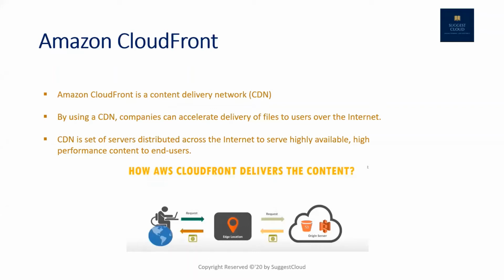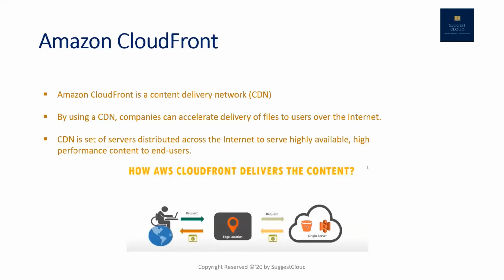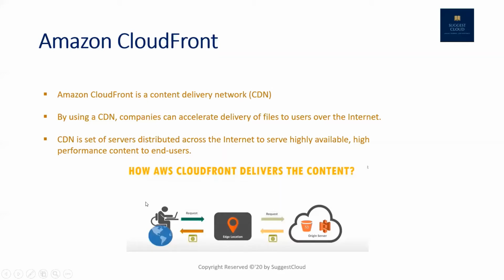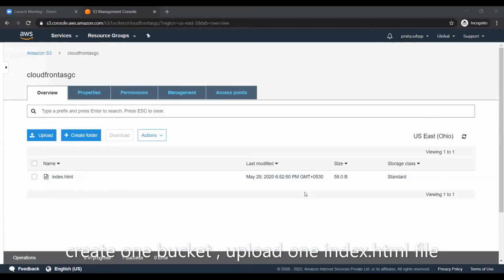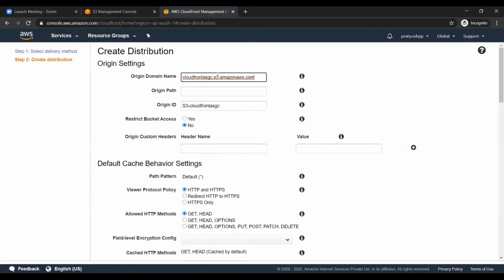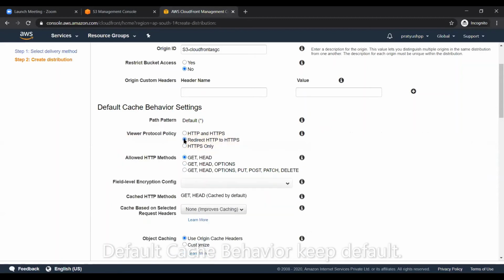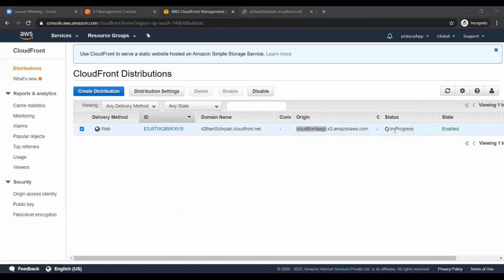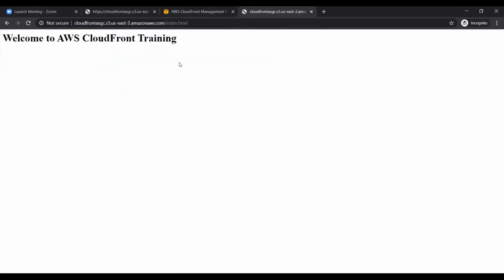AWS CloudFront Tutorial| Creating Amazon CloudFront Distribution from S3 Distribution| SuggestCloud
Amazon CloudFront is a fast content delivery network (CDN) service that securely delivers data, videos, applications, and APIs to customers globally with low latency, high transfer speeds.

In this tutorial we are going to cover following topics:

1. What Is AWS CloudFront?
2. Need For AWS CloudFront
3. AWS CloudFront Benefits and Use Cases
4. How Content Gets Delivered?
5. AWS CloudFront Applications Concept
6. Demo- AWS CloudFront Distribution